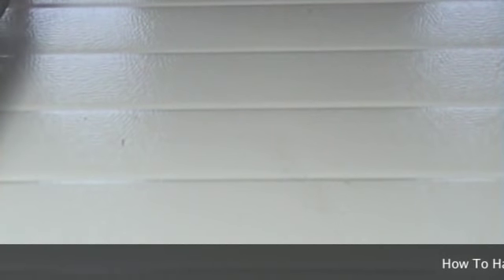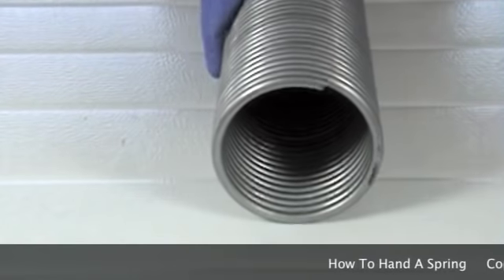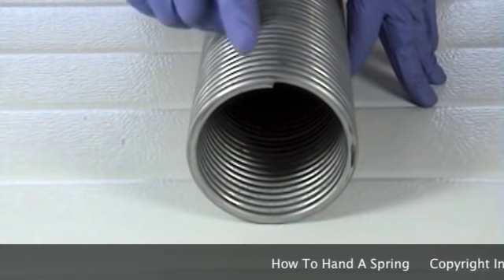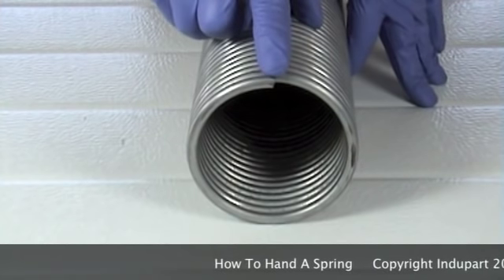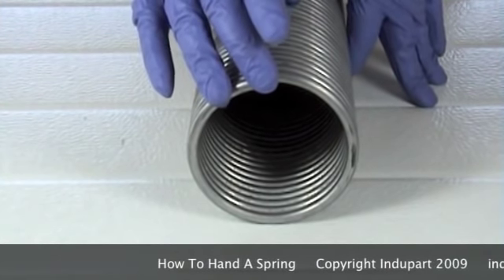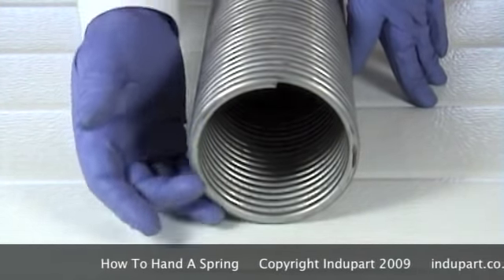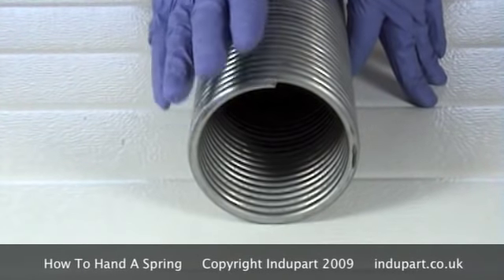How to Hand a Door Spring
Help understanding how to hand a Roller Shutter or Sectional Overhead Door spring.

Indupart Training has a state of the art training facility based in Stockport, Manchester. Our in house training manager, Ronnie Pope will pass on his knowledge and expertise to a vast numbers of installers, surveyors and office staff throughout our industry.

Many of the largest companies in the trade have sent their staff to gain valuable knowledge from the intensive training courses.

"Courses are geared up to provide hands on training in the installation and maintenance of Sectional Overhead Doors, Roller Shutters, Fire Resistant Shutters and High Speed Doors" says Ronnie. "We can also provide a Repair and Fault Finding course, tailored to the experience of the attendees"